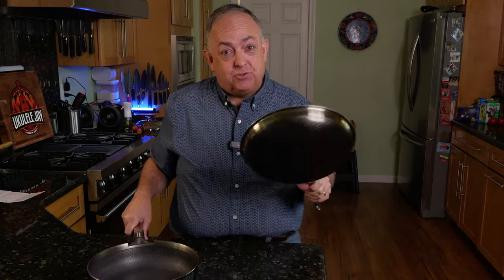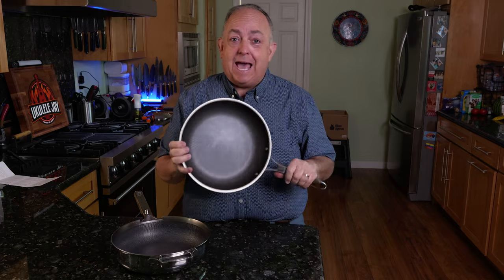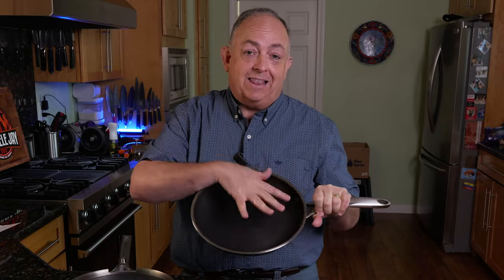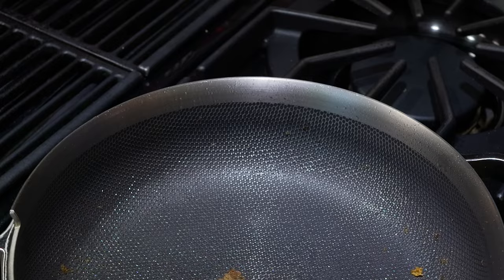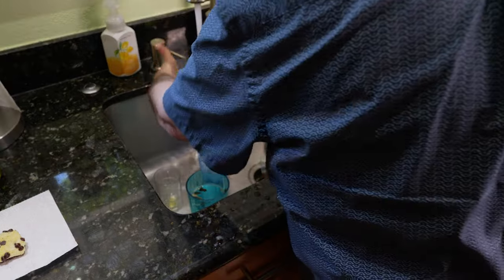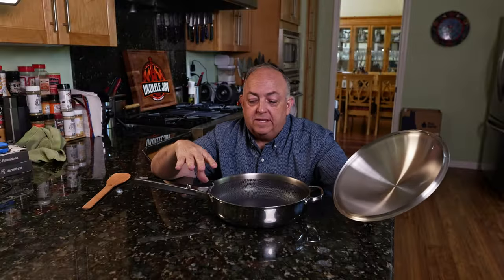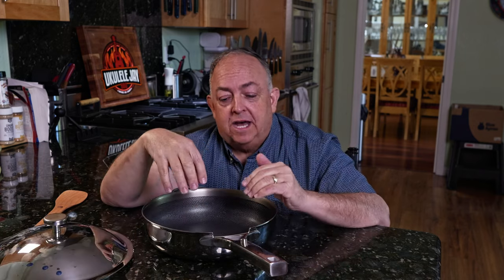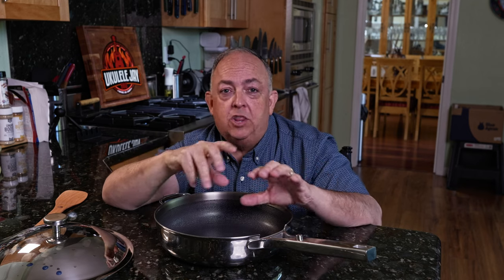Our Place Titanium Always Pan Pro Review | Episode 1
This is the Our Place Titanium Always Pan Pro Review!  This plan is designed to last forever but is it built that way?

Hey everyone, are you tired of Teflon pans and want something that's truly non-stick and built to last? Then you NEED to see this!  Today, I'm starting my deep dive into the brand new Our Place Titanium Pro Pan.  This pan promises a whole new level of non-stick cooking, but without any harmful chemicals.

Intrigued?  In the full video, I'll put the Our Place Titanium Pro Pan to the test, head-to-head with the ever-popular Hexclad pan. We'll be cooking up some eggs (a true non-stick challenge) and then I'll show you just how easy the clean-up is for both pans.

But before we get sizzling, let's talk about what makes the Our Place Titanium Pro Pan so special.  This pan ditches traditional non-stick coatings and uses a revolutionary technology called NoCo.  It's basically a super-treated titanium surface that's incredibly strong and mimics the lotus effect – think water beading up on a leaf.  This creates a naturally non-stick surface that allows for amazing searing and easy food release.

So, is the Our Place Titanium Pro Pan the non-stick pan of your dreams?  Can it truly compete with the Hexclad?  Watchs the full video to find out! I'll be cracking eggs, flipping them, and washing both pans so you can see for yourself which one reigns supreme.

Oue Place Episode 2 - The 1000ºF heat test follows this video!

📱AMAZON STORE WITH ALL MY COOKING ITEMS📌

or direct message on Instagram